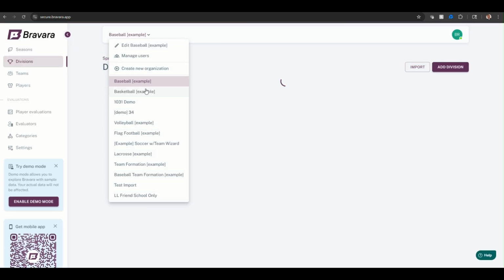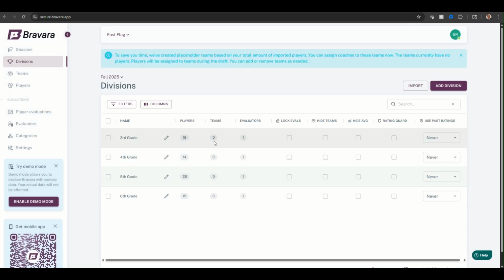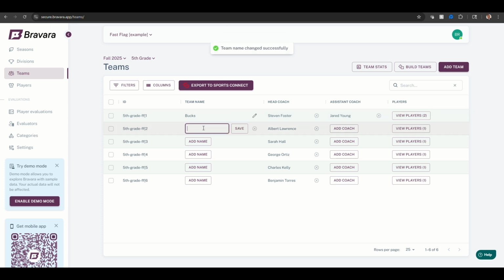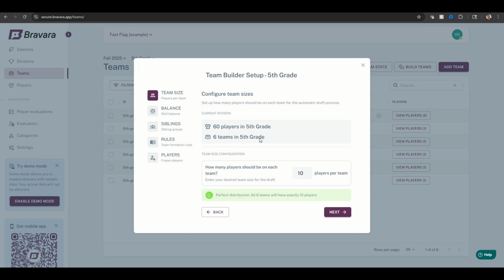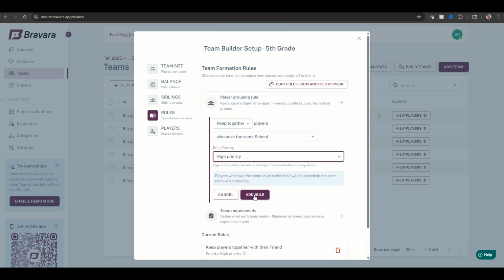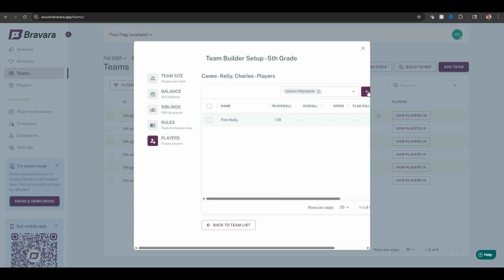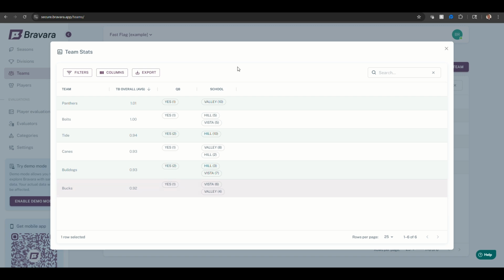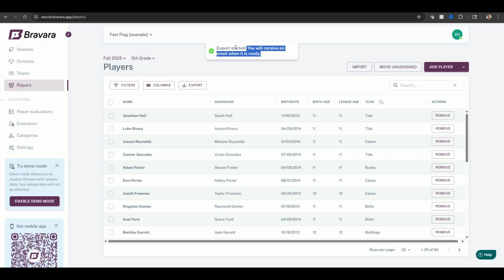Automatic Rostering with Friend and Coach Requests, School, More. Balanced Team Formation - Bravara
Save loads of time and create the most balanced teams possible, whether you do on field player evaluations or not. Friend requests, coach requests, school attended, one quarterback per team, and more are handled by our smart algorithms so you can create better teams with the click of a button. Import/Export compatible with SportsConnect and other registration systems.